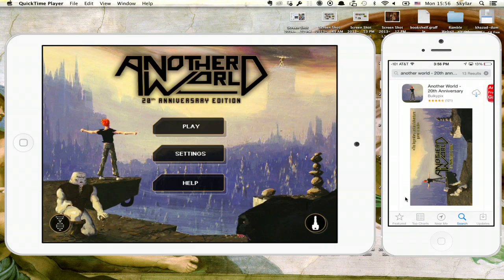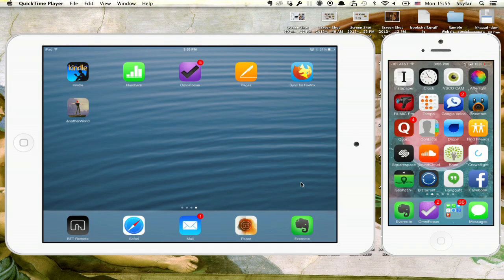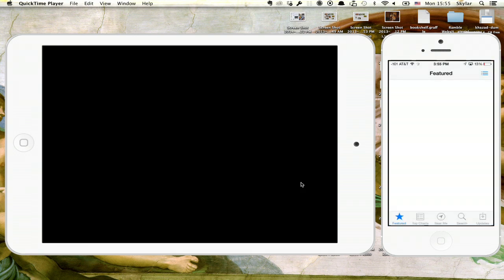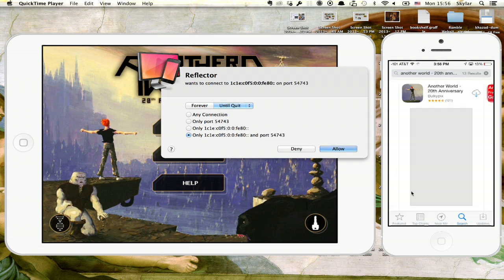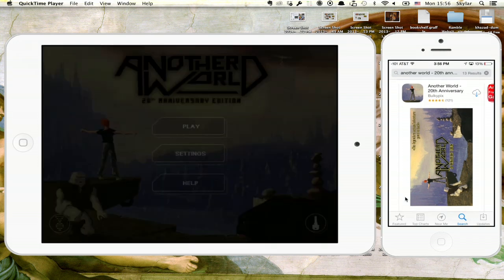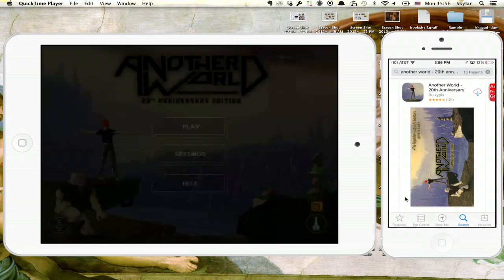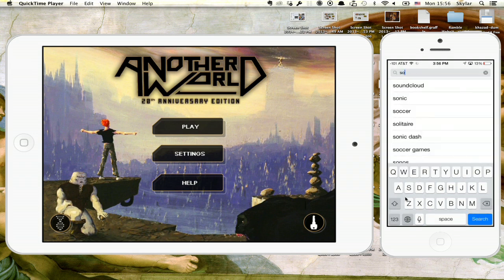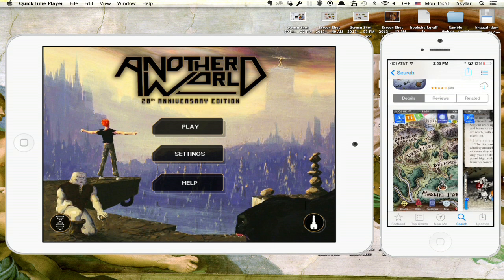How to Use the Same Game on My iPhone & iPad : iPhones & Videos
Using the same game on your iPhone and iPad will require you to sync the app to both devices. Use the same game on your iPhone and iPad with help from a mobile device specialist in this free video clip.

Series Description: When it comes to computers, more and more people are using mobile devices these days instead of larger devices like a desktop. Find out about mobile devices and videos with help from a mobile device specialist in this free video series.